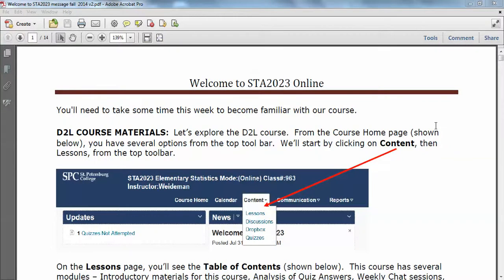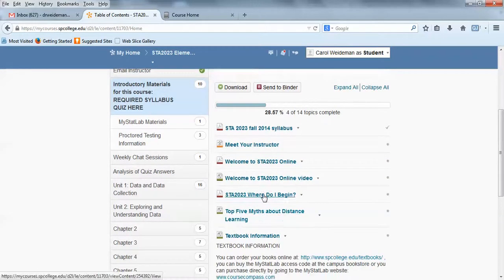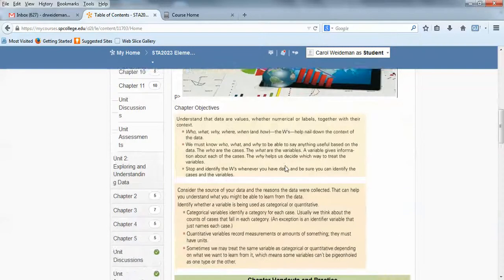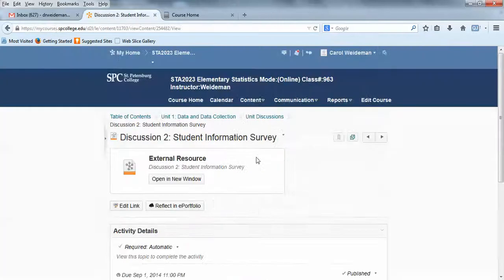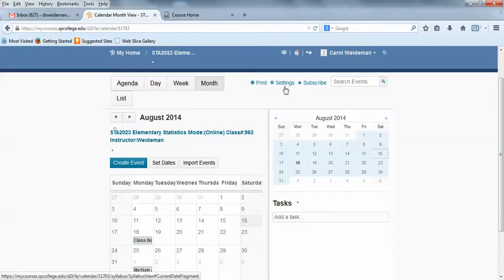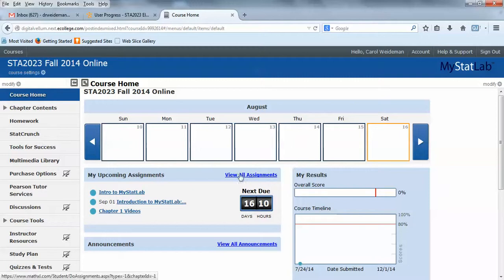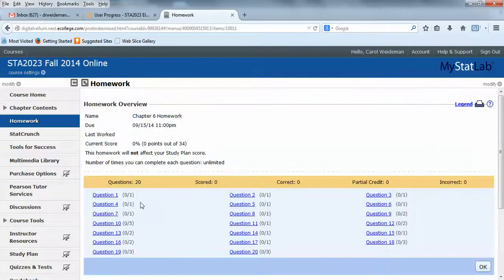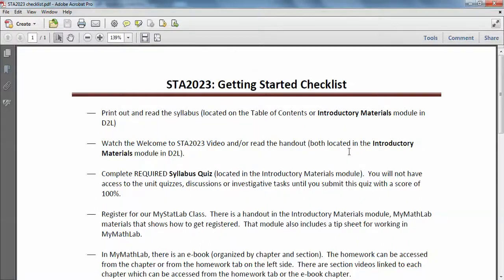STA2023 fall 2014 welcome video